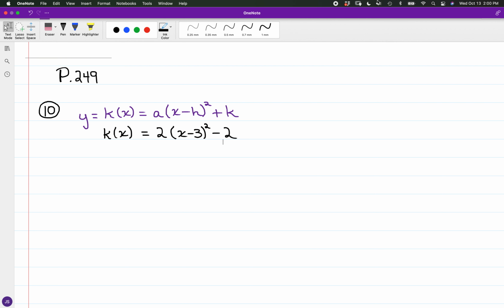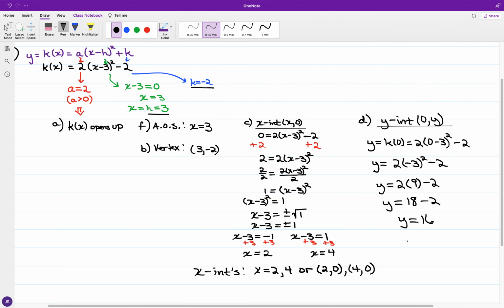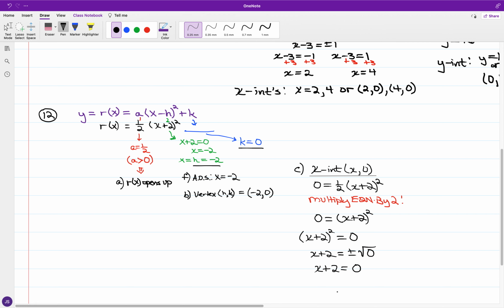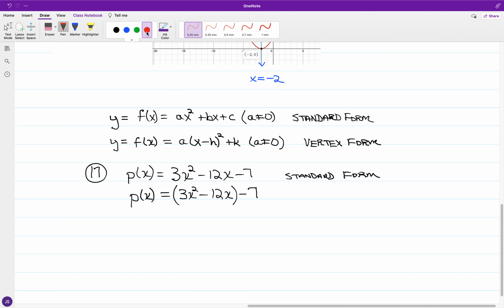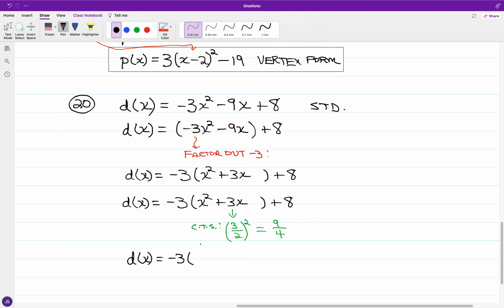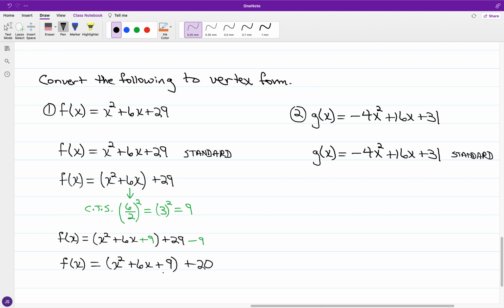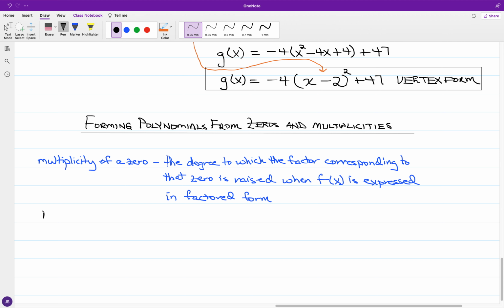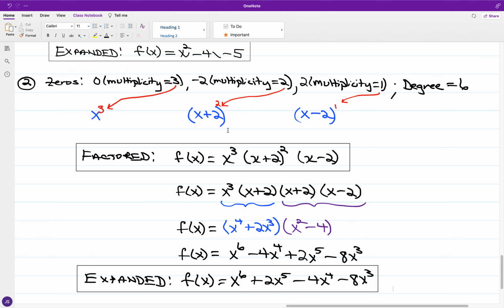MAT 171 LESSON 24